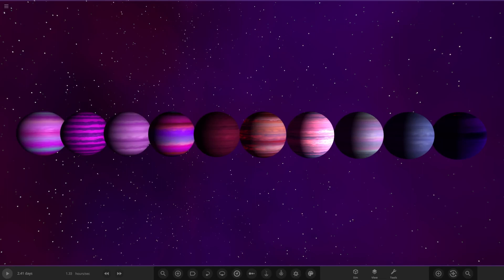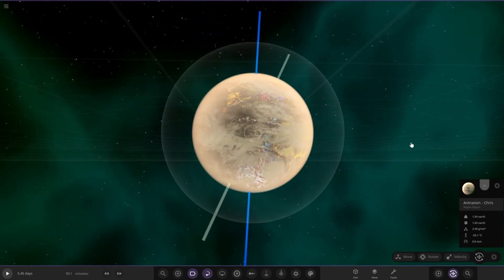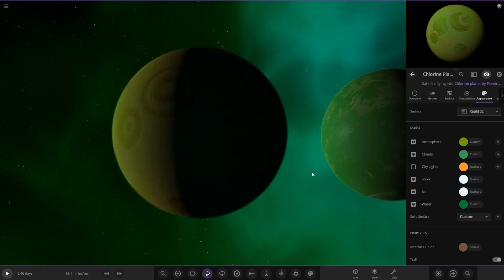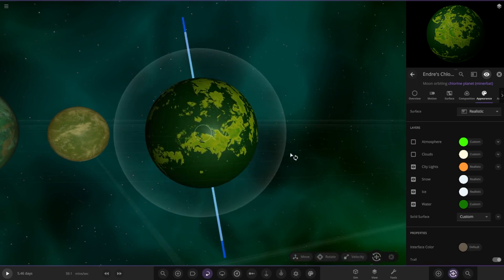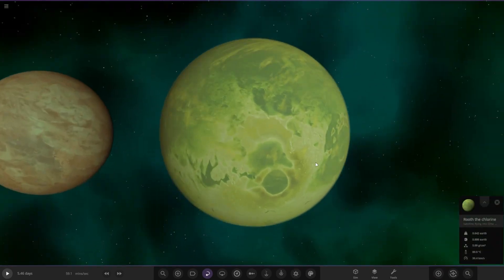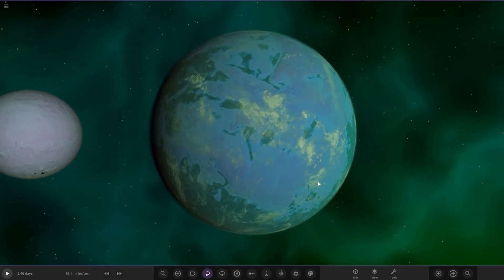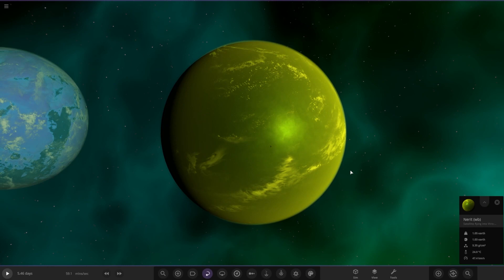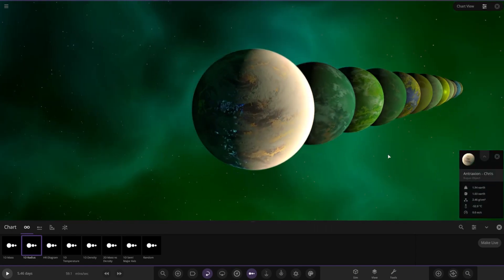Chlorine Planet Competition, Universe Sandbox